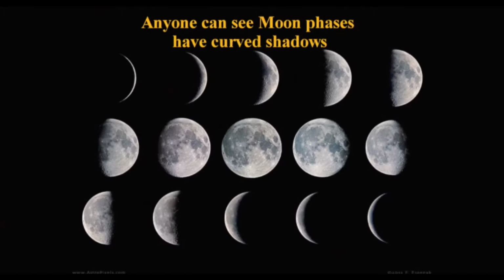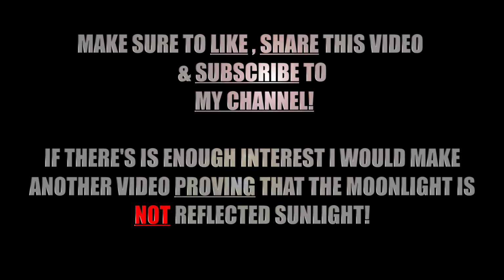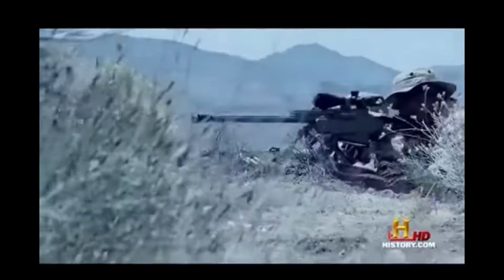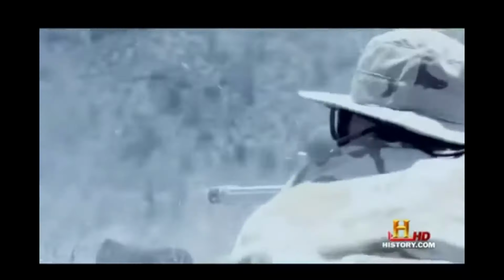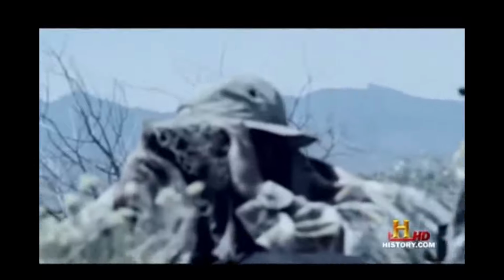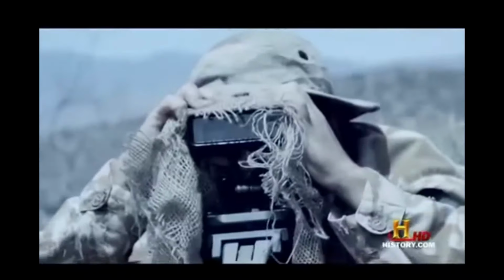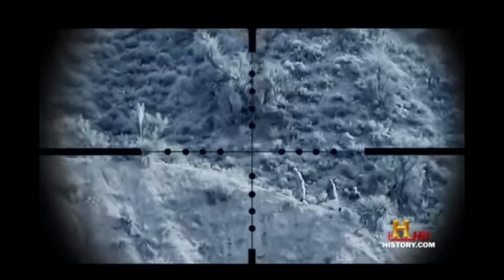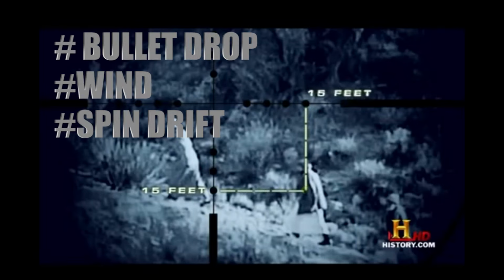Flat Earth 2016 - Answering PressResetRadio on "Flat Earth Conspiracy 100% Debunked"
Flat Earth 2016 Answering PressResetRadio On his video called "Flat Earth Conspiracy 100% Debunked". In the video above you could find proof and evidence for the flat earth. Flat earth proof 2016.
Could the flat earth theory be false?Is there any flat earth evidence? Is the world flat?
The arguments that are given to disprove the flat earth by PressResetRadio are simply not true. The earth is flat indeed!
You can find flat earth theory proof in my videos.
The earth is not a globe or planet. The world is flat. Just another flat earth proof 2016.

Because of Eric Dubay flat earth videos I'm convinced that earth is flat!